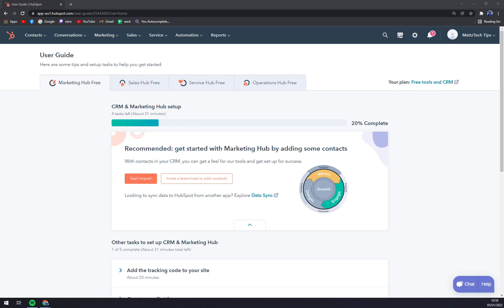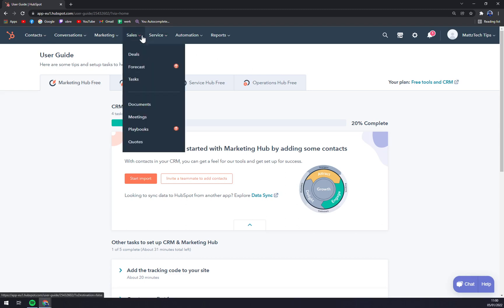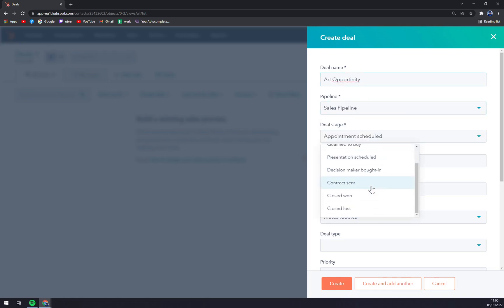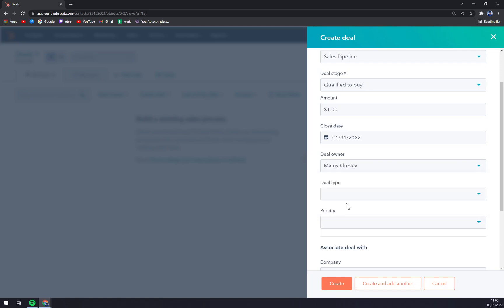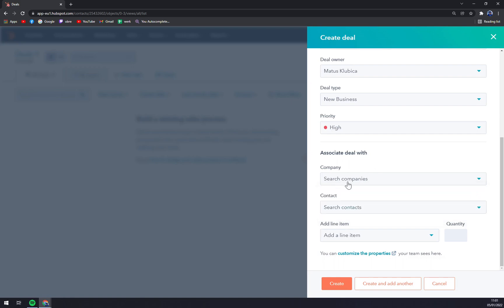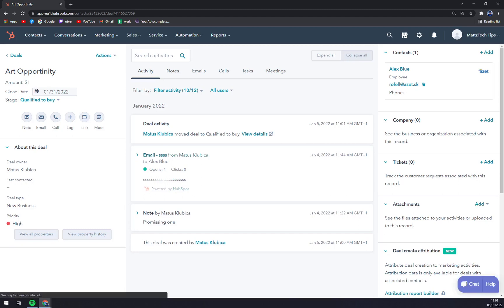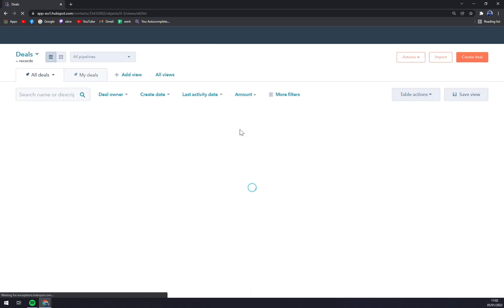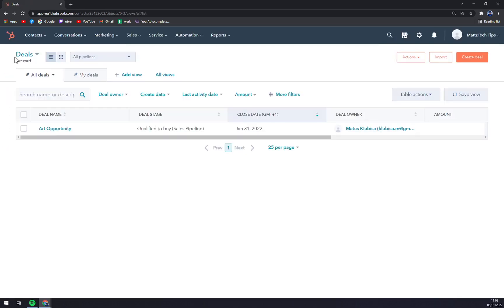How to Create Deal in HubSpot in 2022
In this video you will learn How to Create Deal in HubSpot in 2022

GET AMAZING FREE Tools For Your Youtube Channel To Get More Views:
Tubebuddy (For GROWTH on Youtube):